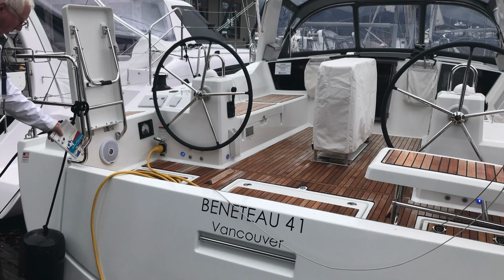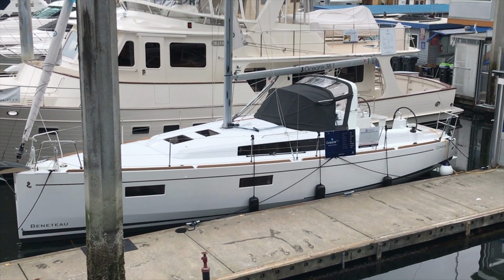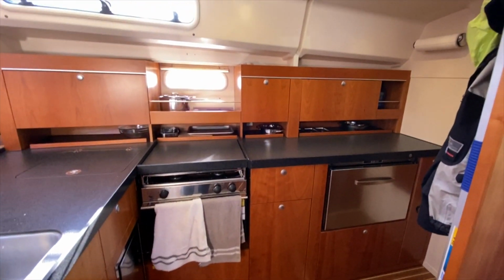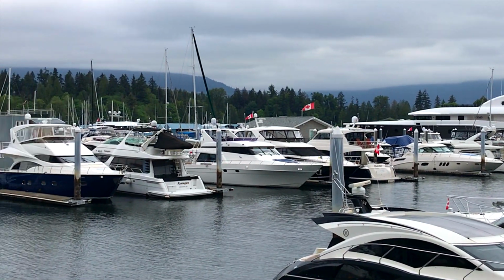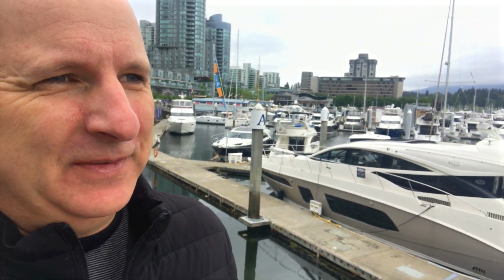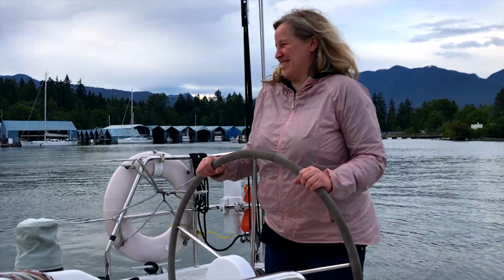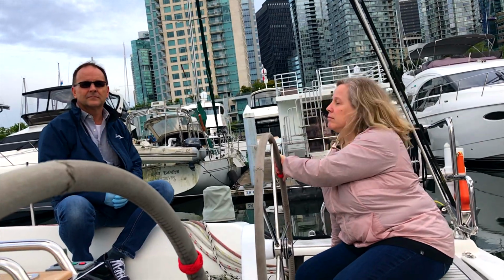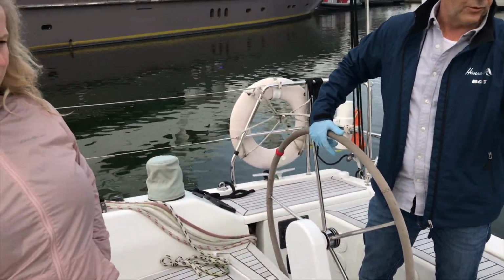Buying and Surveying our Hanse 415 (Episode 2)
After years of dreaming, researching, looking, and endless hours of watching reviews on youtube, we found our dreamboat. Barlovento, a 2014 Hanse 415. As we first saw her just as the pandemic was beginning, we were fortunate to have found her when we did. Boats have become tough to find on the West Coast. With no travel, people are staying close to home and finding new ways to recreate. Boating seems to have exploded! Armed with an iphone, we are excited to share our story and our sailing adventures with you.
At the time of most of the filming, we didn't really know we would be doing this so the footage isn't ideal. We'll get there!

Camera: iphone
Editing: Final Cut Pro
•The Never Ending Story: J.F. Gloss
•Two Different Minds
•Feel So Lucky: Cody Francis
•Heron: Dust Follows